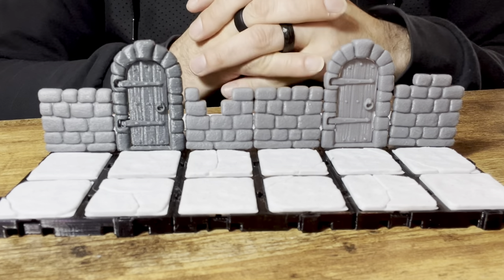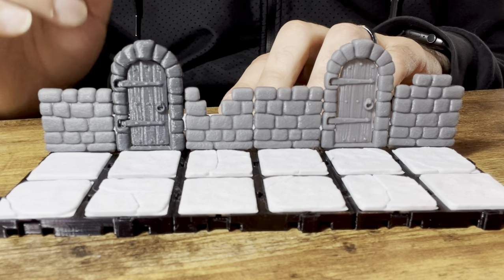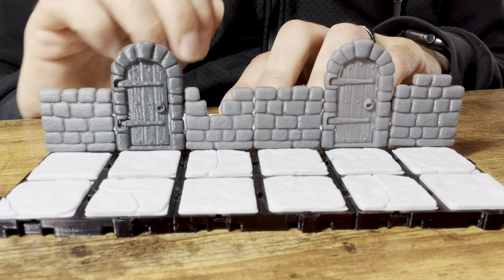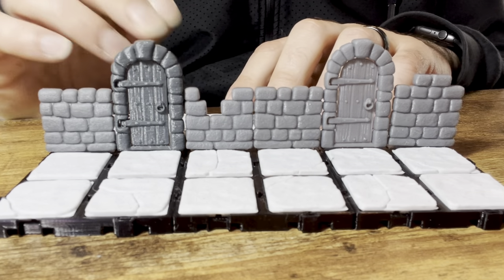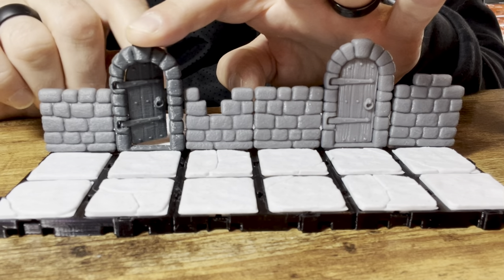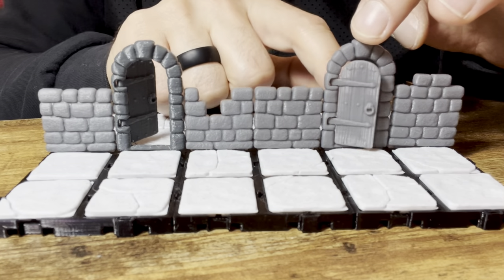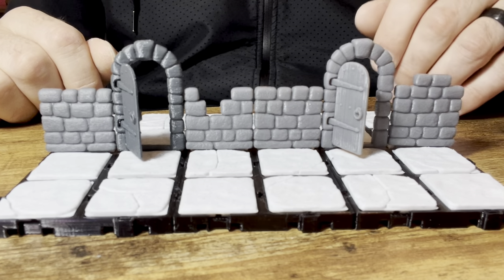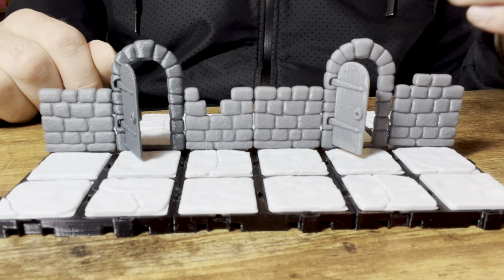Dynamod Games - 3D Printed Hinged Doors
Short demonstration of the 3D printed hinged doors in the Dynamod board game system